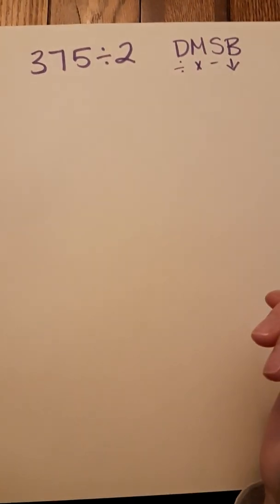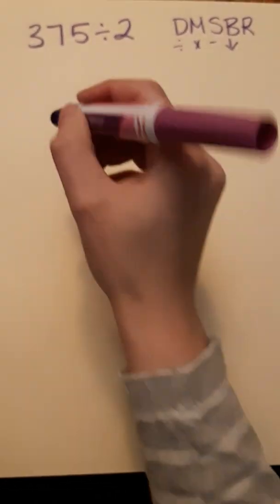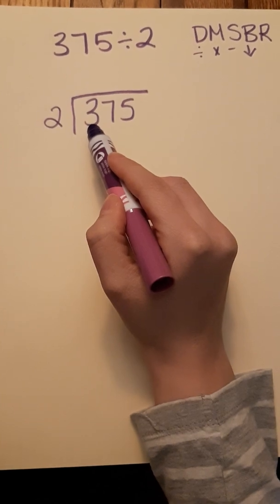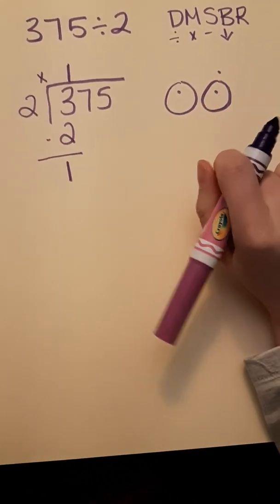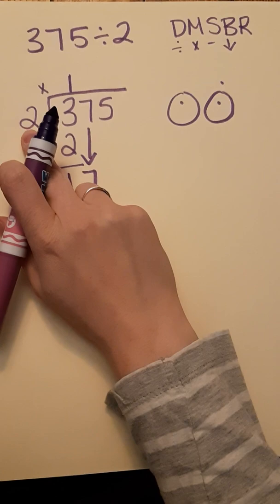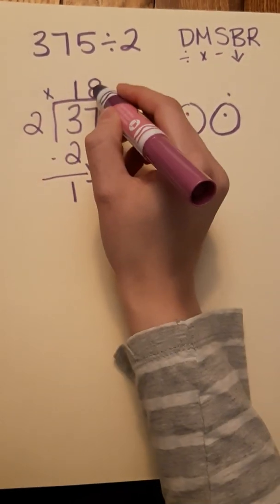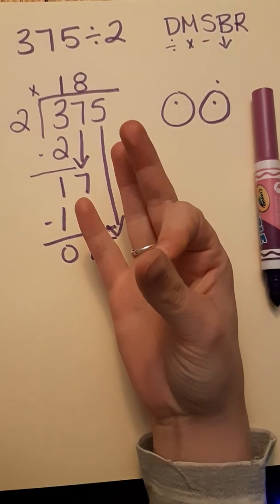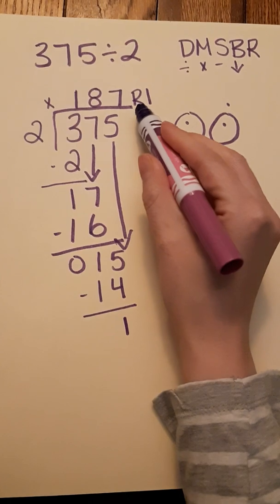Long Divisio 3 digit by 1 digit with remainder